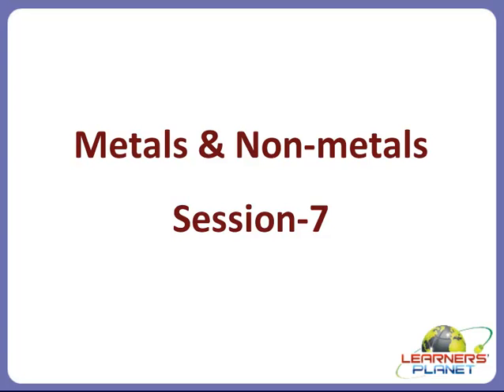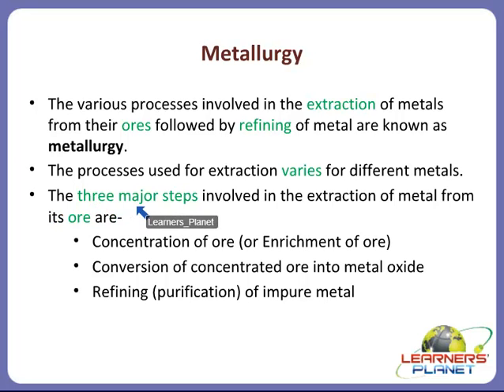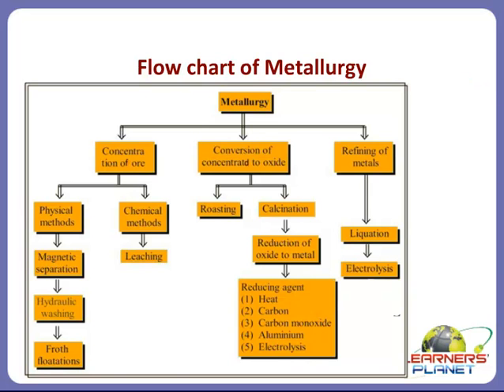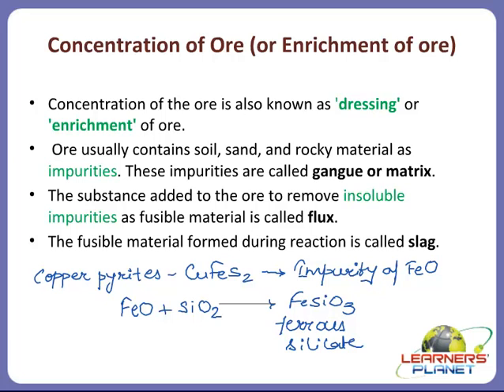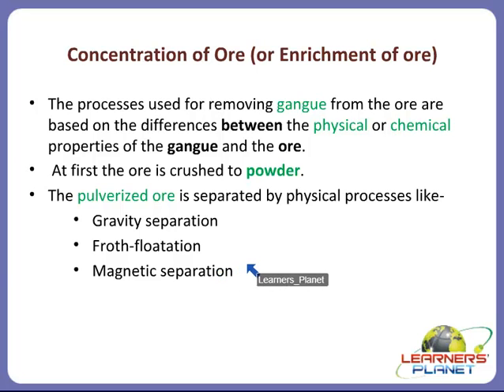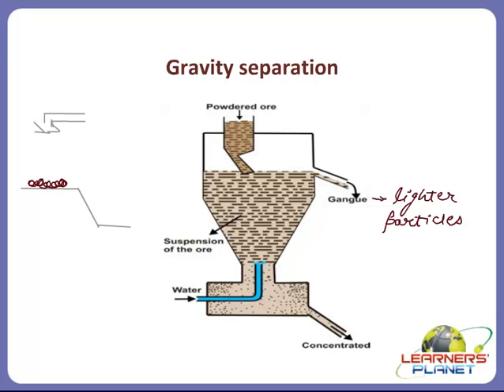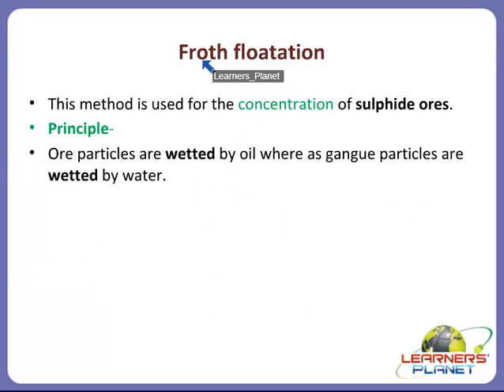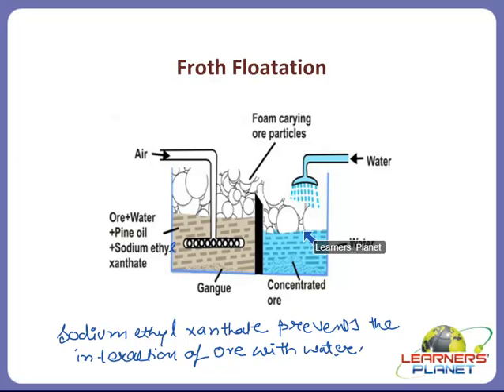Metals and Non Metals chapter notes session 7 for 10th Chemistry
In this session teacher has discussed about - Metals and Non-metals. Some important ores of common metals, metallurgy, flow chart of metallurgy, concentration of ore (or enrichment of ore), gravity separation, froth floatation.